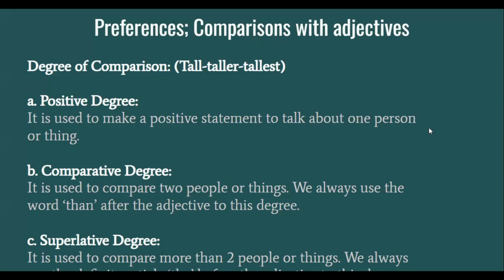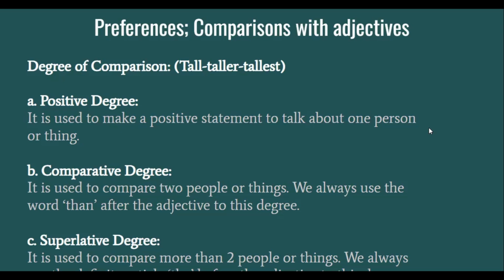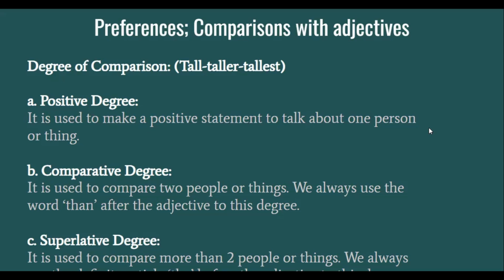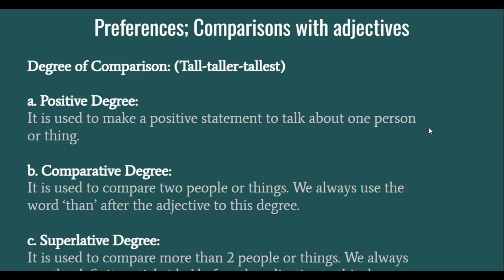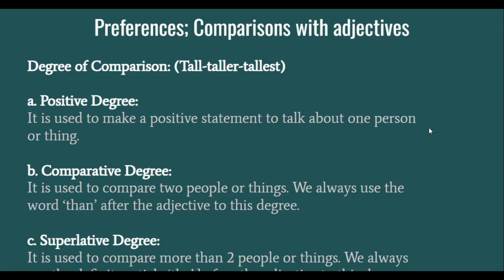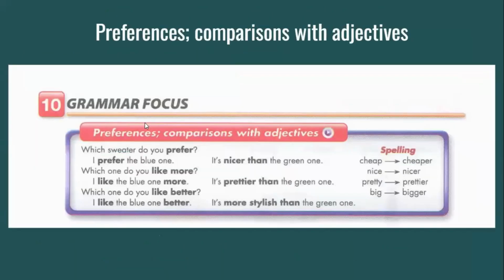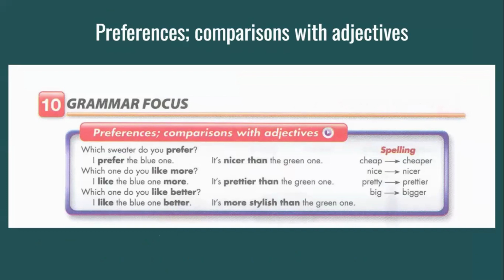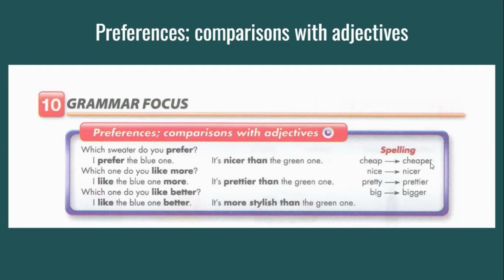Mastering Preferences and Making Comparisons with Adjectives in English [2023]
🎯 Want to express your preferences and make impactful comparisons using adjectives? You're in the right place! Dive into our comprehensive tutorial to unlock the art of effective communication through adjectives. 🗣️ Whether you're an aspiring linguist or a language lover, this video will help you wield adjectives with finesse.

In this enlightening video, we demystify the techniques of conveying preferences and crafting comparisons with precision. Whether you're honing your basics or striving for advanced proficiency, this tutorial is tailored to elevate your language game.

🔑 Key Insights Explored:
✅ Expressing Personal Preferences with Adjectives
✅ Constructing Comparisons: Comparative and Superlative Forms
✅ Adjective Agreement and Structure
✅ Amplify Conversations and Writing with Practical Examples
✅ Expert Tips for Polished Communication

Mastery of preferences and comparisons with adjectives enhances your language repertoire. Elevate your communication skills for everyday conversations, writing endeavours, and expressing opinions effectively.

🚀 Ready to take your language skills up a notch? Click that play button to delve into the world of preferences and comparisons.

🌟 Explore More Language Excellence:
Looking for a treasure trove of linguistic insights? Our channel offers a plethora of tutorials to propel you towards language proficiency and beyond!